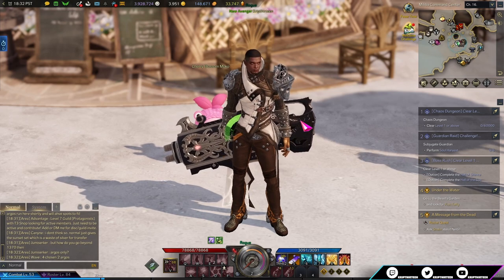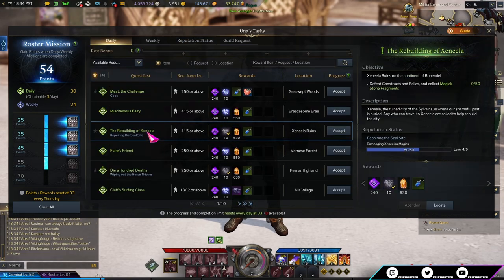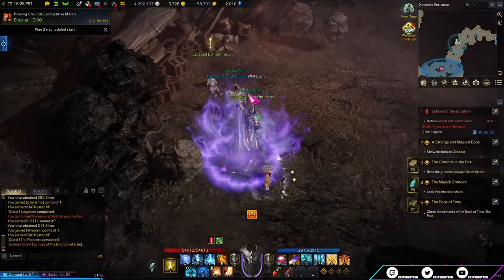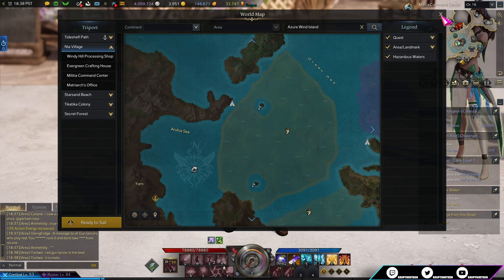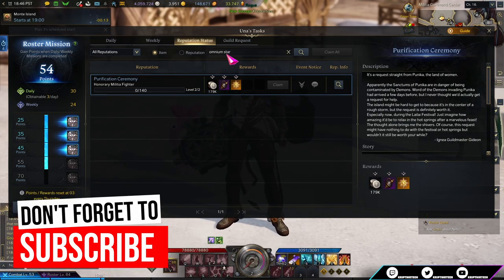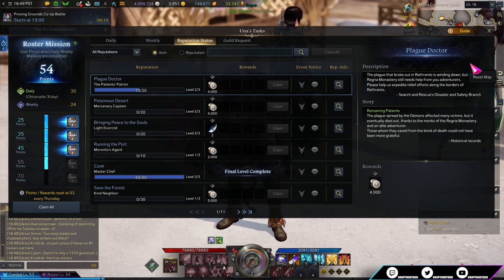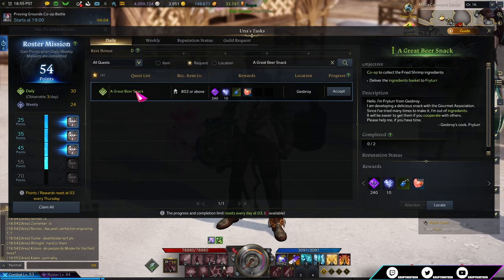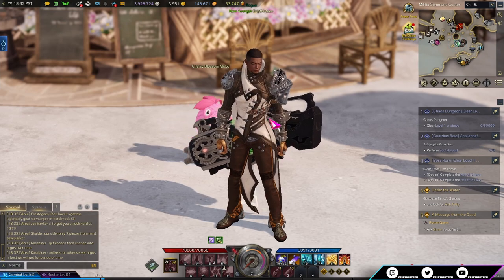DON'T IGNORE These Daily Una Tasks! Get Skill Points, Giant's Hearts, Omnium Stars Guide - Lost Ark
These daily una tasks are ones that you shouldn't ignore because they reward you with really good collectibles for your horizontal progression. Not every daily una will directly reward you with these items from reputations rewards so I go over which ones those are. Return Trip and Shadowmoon Market are notable ones. This video will help you prioritize which tasks you want to do. You can of course continue to just do tasks that reward you with leapstones so you can continue your vertical progression.

Intro: 00:00
Skill Points: 00:42
Return Trip: 3:44
Giant's Hearts: 5:37
Shadowmoon Market: 8:14
Omnium Star: 9:41
Virtue Potions: 10:24
Merchant Upgrades: 13:58